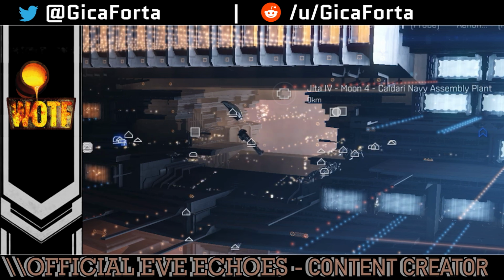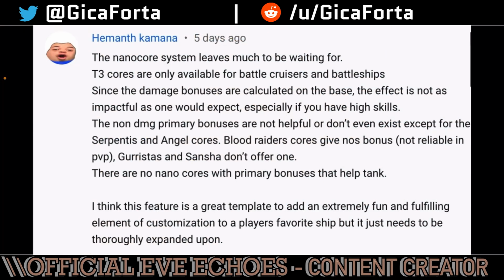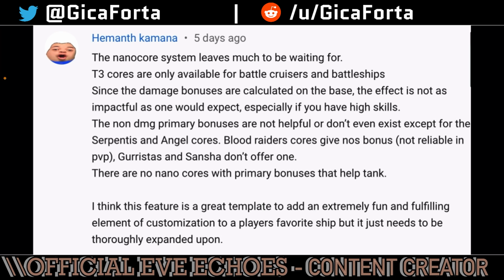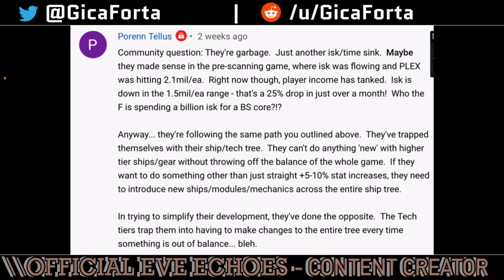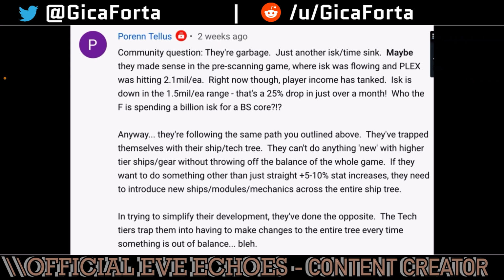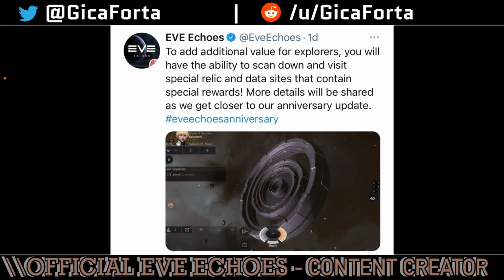Solo Exploration - 1 Year of EVE Echoes - Giveaway Winners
Community Question of the Week: Do you think we’ll get hacking minigames for solo exploration?

In today’s episode we announce the giveaway winners and review a bunch of awesome updates! Including the announcement of SOLO EXPLORATION

Timeline:
[00:00] Giveaway Winners
[08:36] 1 Year Anniversary
[09:22] New Sovereignty Structures
[10:22] Faction Wargames Arena
[13:07] Solo Exploration Content
[16:12] New Community Question of the Week Giveaway